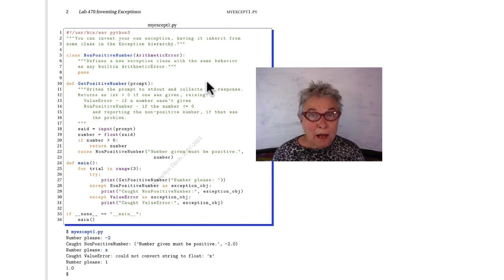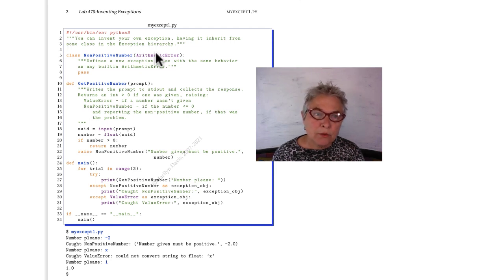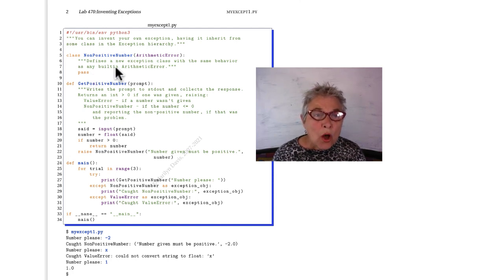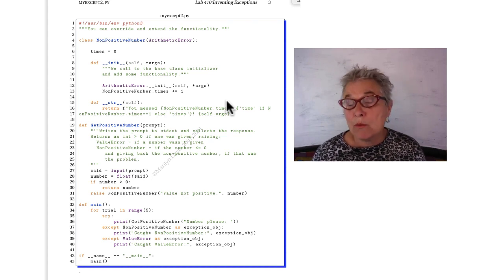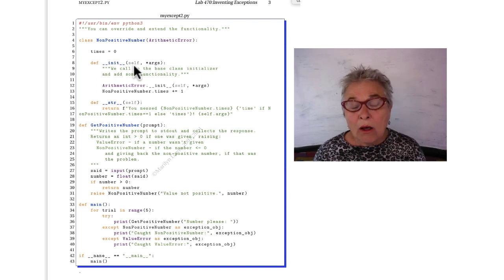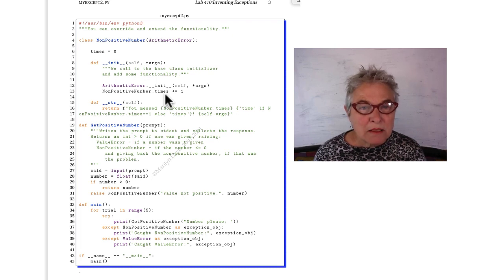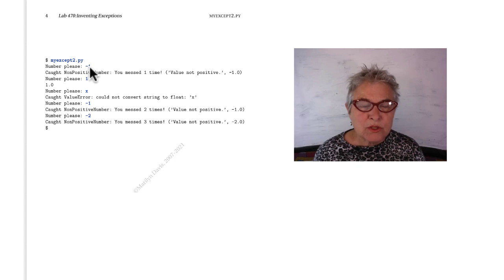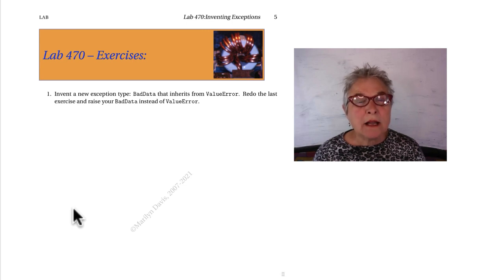Lab470 Inventing Exceptions lecture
It's so easy to invent your own exceptions.  Put them in a good place on the exception hierarchy?